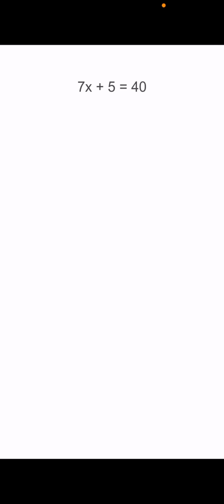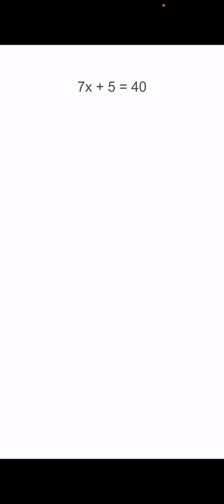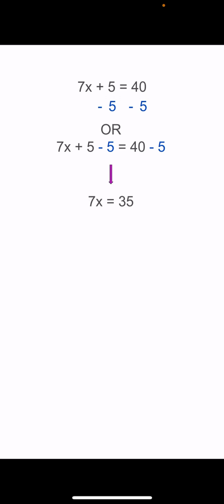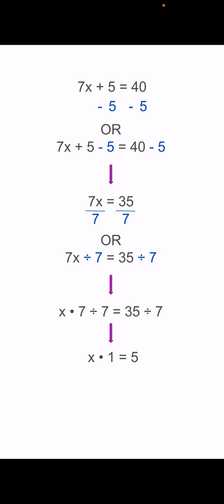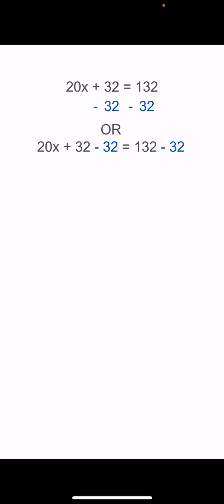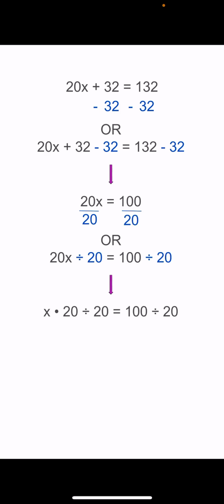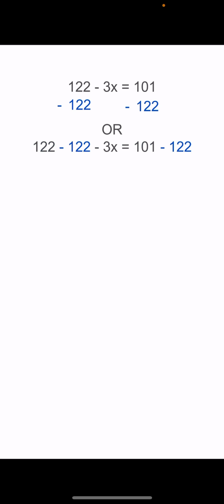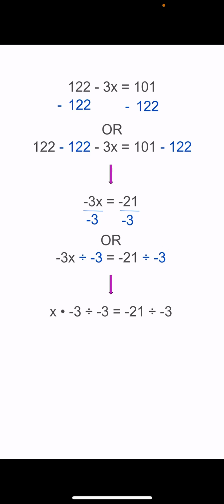Solving One Variable Algebraic Expressions